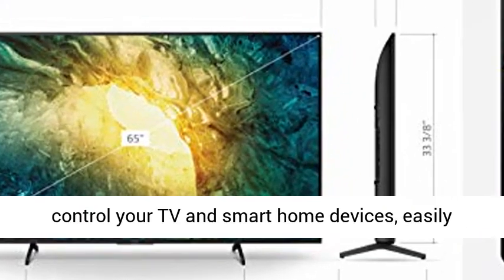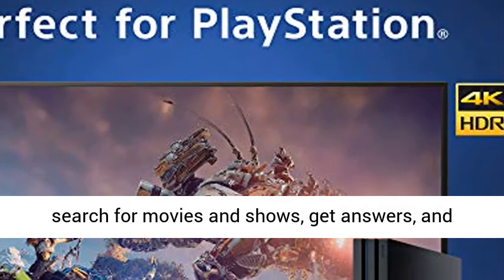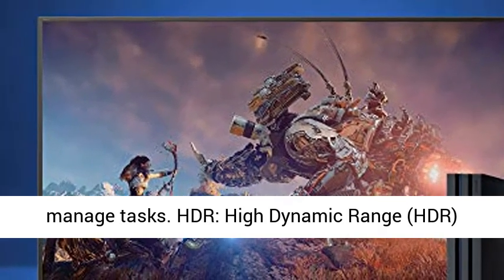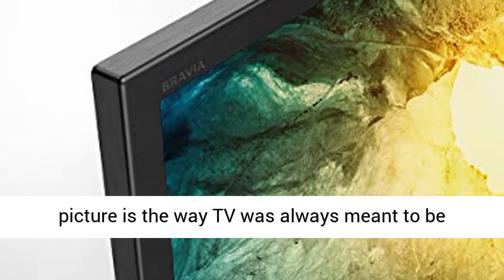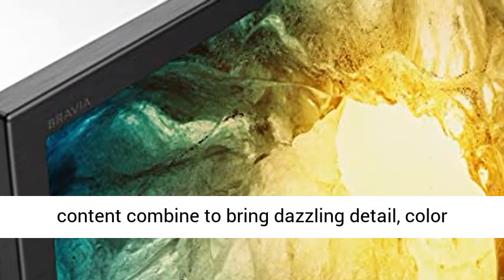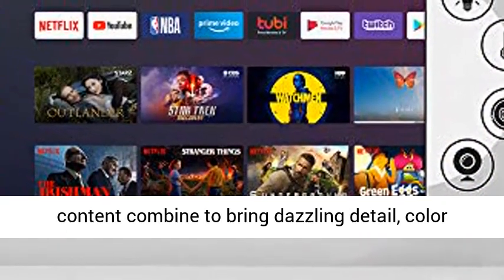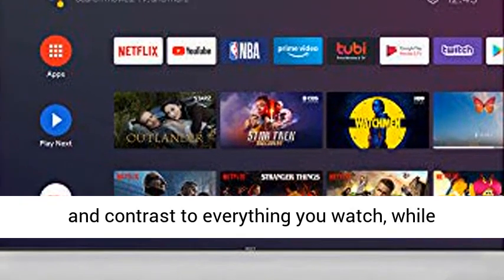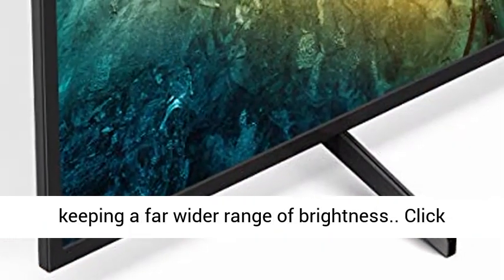Sony X750H 65-inch 4K Ultra HD LED TV -2020 Model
Click here for the best price:

over review,best price

4K PROCESSOR X1: See incredible 4K pictures, rich with real-world detail and texture, powered by our 4K Processor X1. Even images filmed in Full HD are upscaled close to 4K resolution by 4K X-Reality PRO using a unique 4K database
TRILUMINOS Display: See exactly what the creator intended with advanced color and gradation
SMART ANDROID TV with GOOGLE ASSISTANT: Use your voice to control your TV and smart home devices, easily search for movies and shows, get answers, and manage tasks
HDR: High Dynamic Range (HDR) picture is the way TV was always meant to be watched. Ultra-high resolution and HDR video content combine to bring dazzling detail, color and contrast to everything you watch, while keeping a far wider range of brightness
GAME MODE: Take your PlayStation experience to the next level with a Sony 4K gaming TV featuring dedicated Game Mode for a smoother, more responsive gaming experience
MOTIONFLOW XR240: Less blur, even in fast scenes. Content appears with lifelike motion
DESIGN: Stay focused on the big picture with a refined design and narrow bezel that blends into any environment